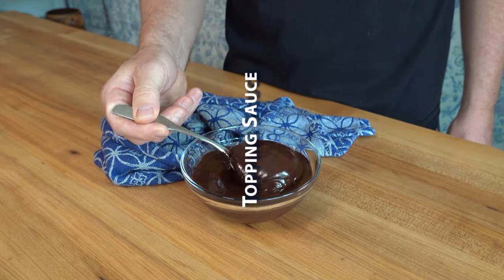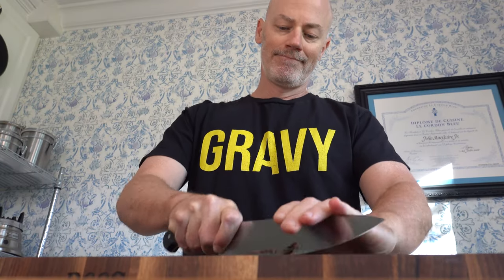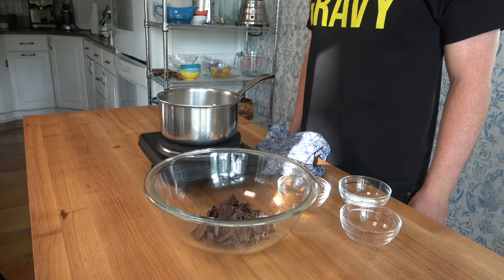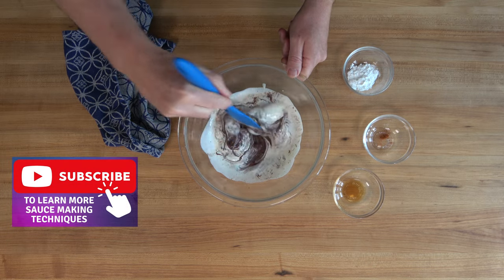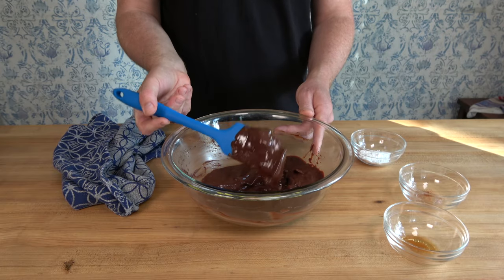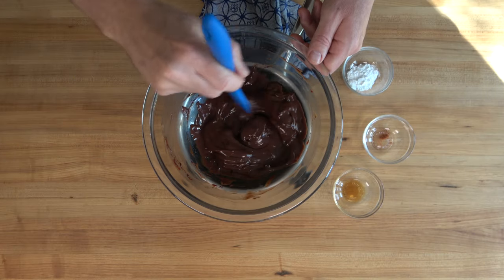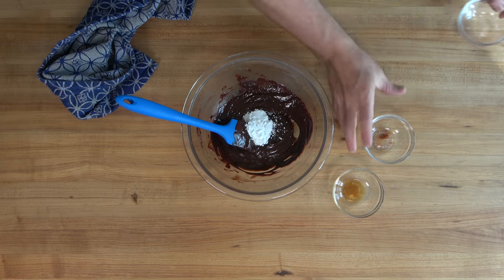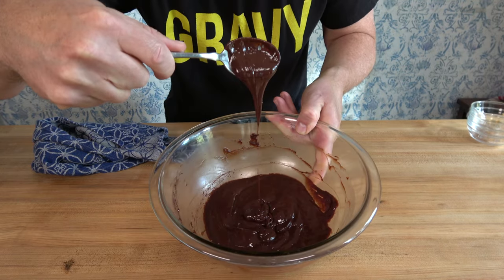Hot Fudge | Homemade Hot Fudge | How to make Hot Fudge Sauce| Ice Cream Topping Sauce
Discover the Secrets to Perfect Hot Fudge!  Join me on an indulgent journey as I reveal the steps to creating the most heavenly hot fudge sauce. In this quick and easy tutorial, I'll guide you through crafting a rich and velvety topping sauce that will leave you craving more. No need for complicated ingredients or lengthy processes – this recipe is designed to deliver delicious results in no time!
From selecting premium chocolate to achieving the ideal consistency, I'll cover everything you need to know. Whether you're planning a special occasion dessert or simply treating yourself, this recipe is perfect. Become a master chocolatier and create unforgettable moments with this incredible chocolate hot fudge recipe.
Ready to satisfy your sweet tooth?  Watch now and become a chocolate sauce connoisseur!

Hot fudge ingredients
0:17  5oz or 141g bittersweet chocolate 60% cacao
0:39 1/2 cup or 125ml heavy cream
2:14 1 tbsp or 8g powdered sugar
2:18 1/4 tsp cayenne pepper
2:25  1 tsp vanilla

Makes 3/4 cup or 187ml

- Calphalon Tri-Ply Stainless Steel 2-t1/2-Quart Sauce Pan